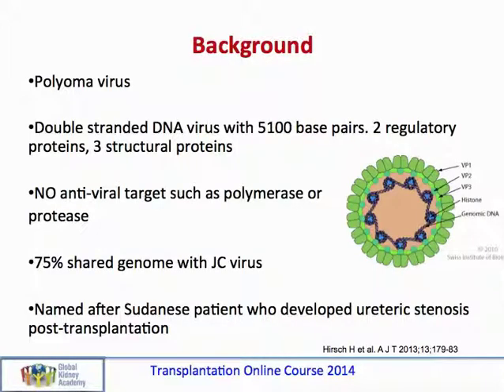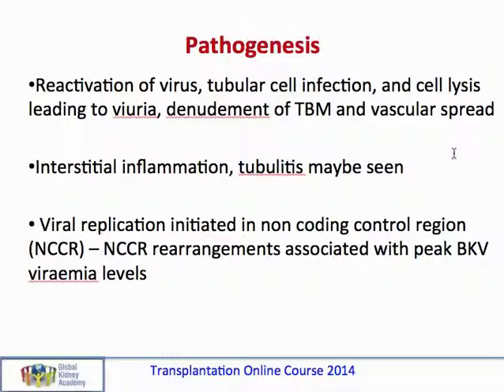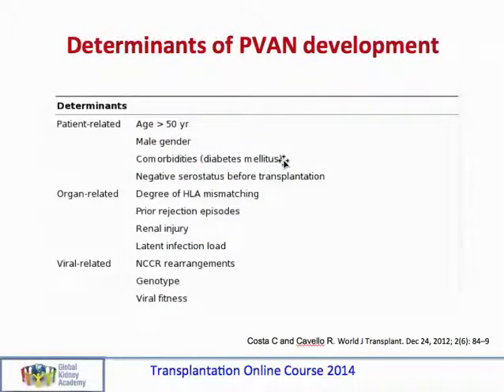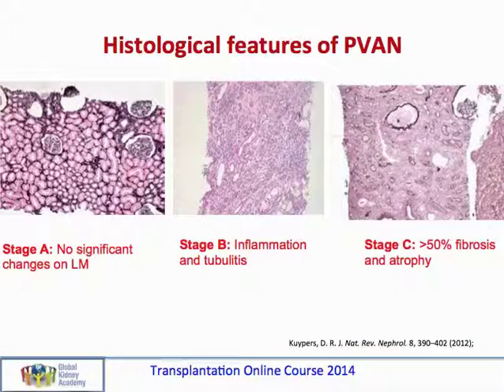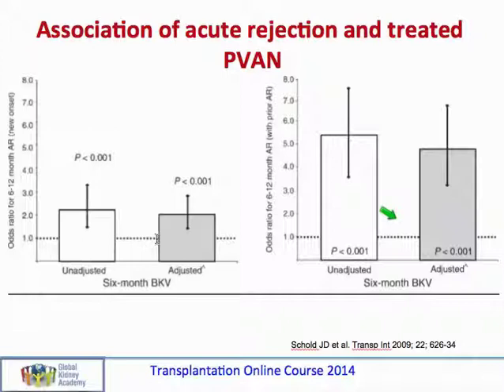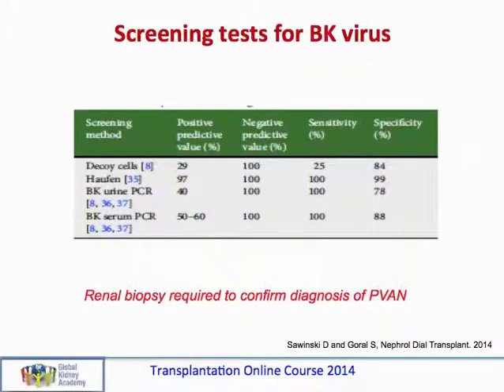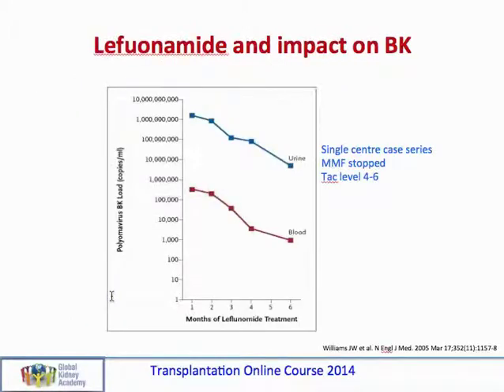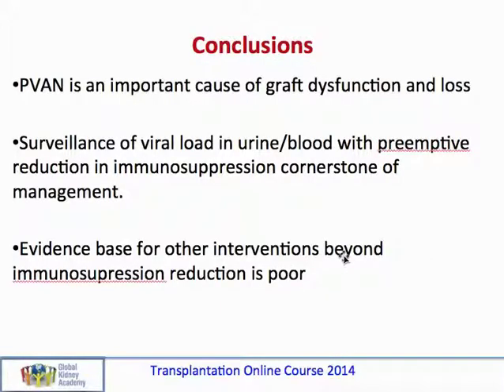BK Nephropathy and renal allografts 1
Lecture by Prof Arif Khwaja prepared a few years ago for the TOC (Transplantation Online Course) of the Global Kidney Academy (GKA)